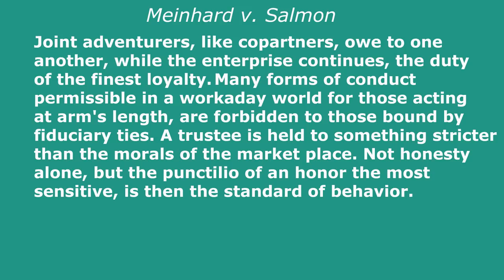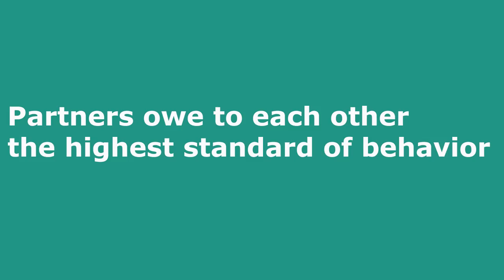Learning Faster with the Feynman Technique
Learn law faster and better through a four step process developed by Noble prize winning professor Feynman. These steps are designed to help you think about any concept you want to learn at a deeper level.

Today I want to talk to you about a technique developed by Professor Richard Feynman, a Nobel prize winning physicist who had the nickname “the Great Explainer.” By following four steps, you will learn a topic well enough to remember it on the final exam, and for the bar exam.

Learn Law Better is designed to help law students in law school and those preparing for the bar exam.